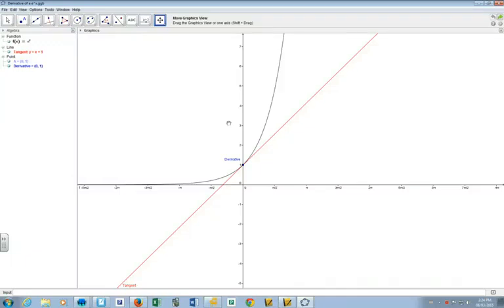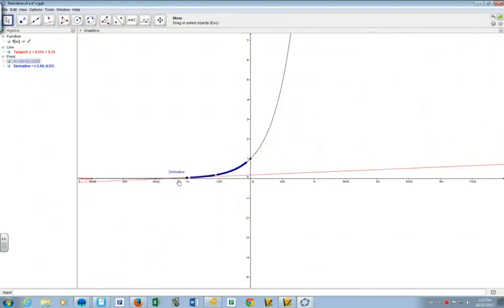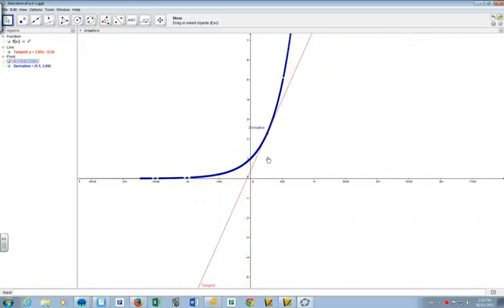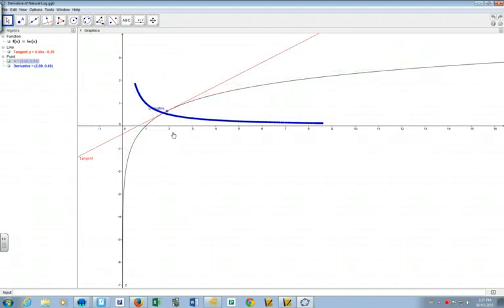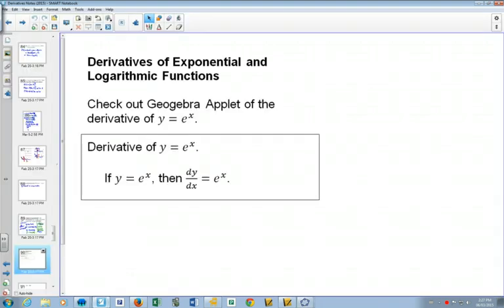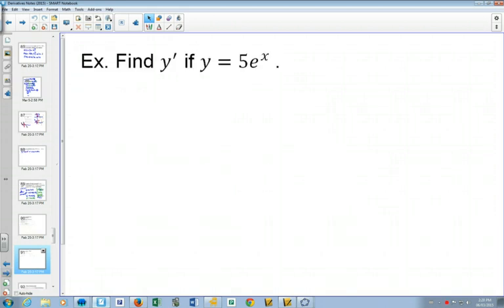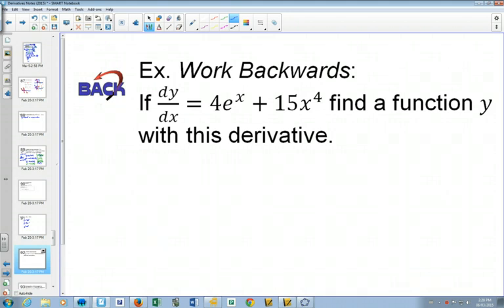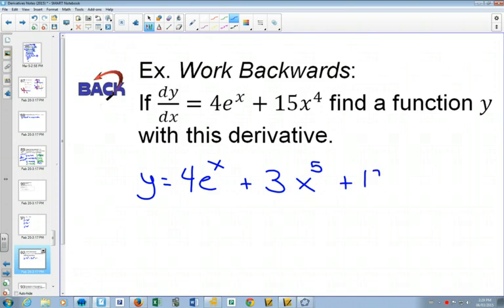45S Derivative of e^x Example 1